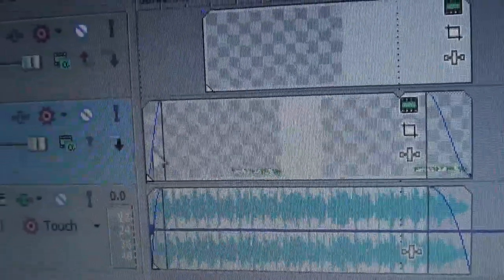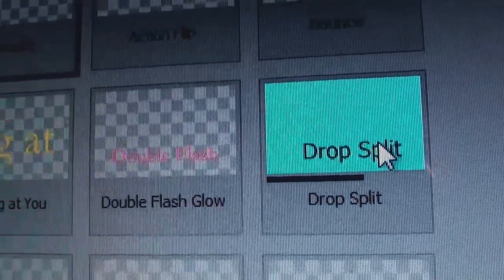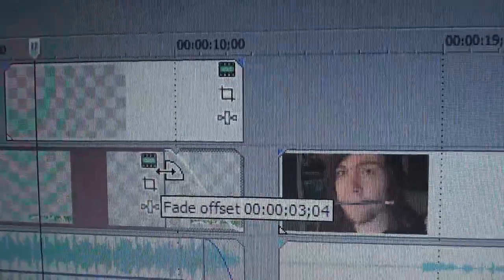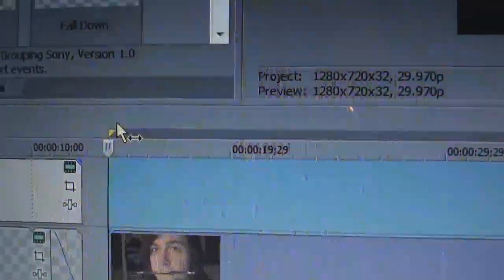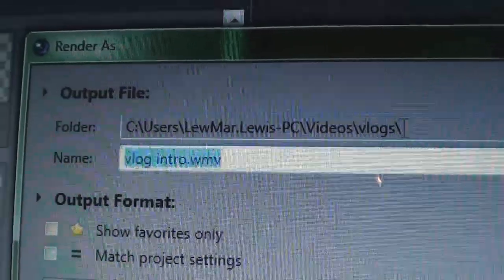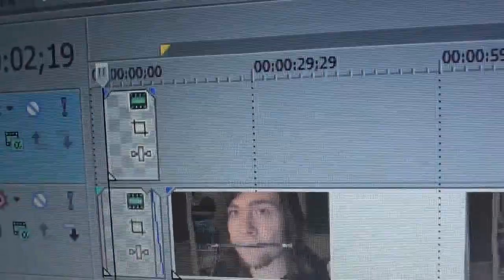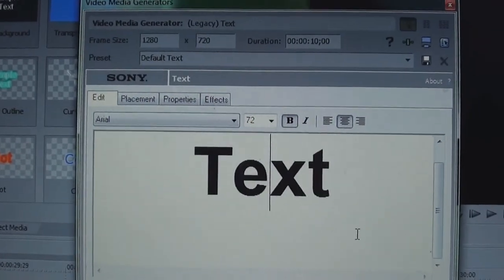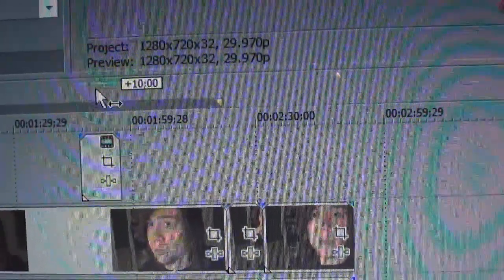Daily Vlog: The Making of Lewis's Daily Vlogs (Day 54, 1-23-2012)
Showing you all the making of my daily vlogs (which are edited in Sony Vegas Pro 11).